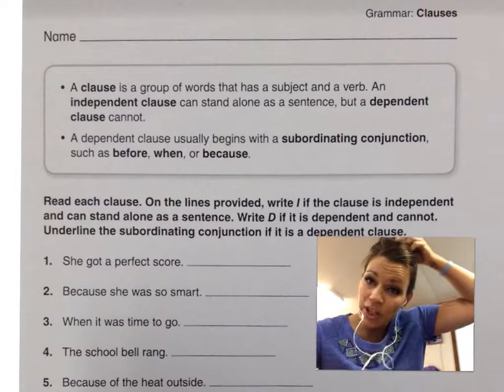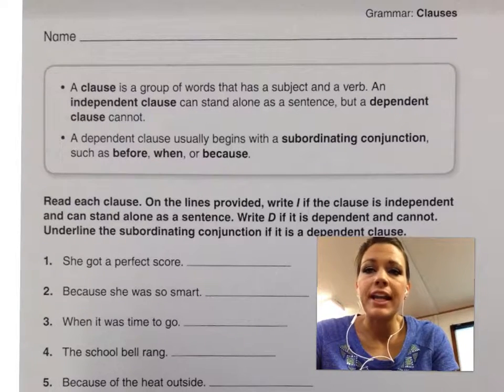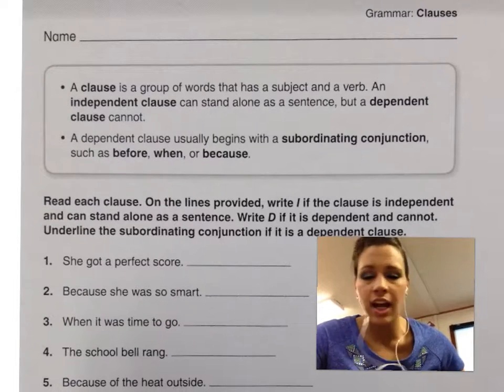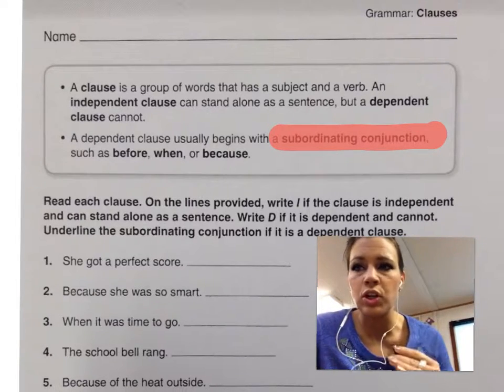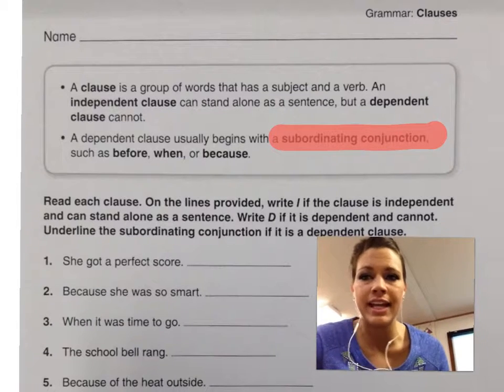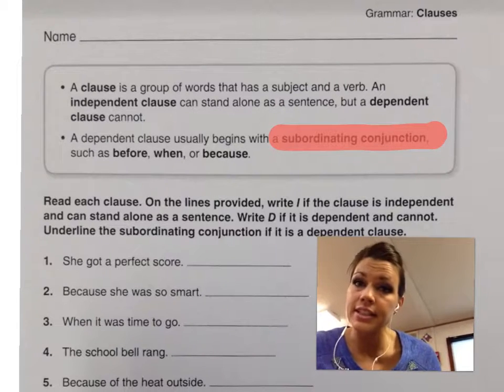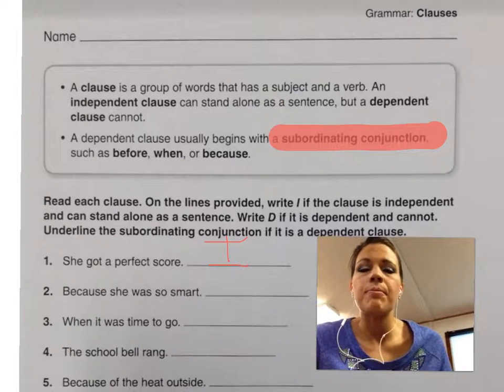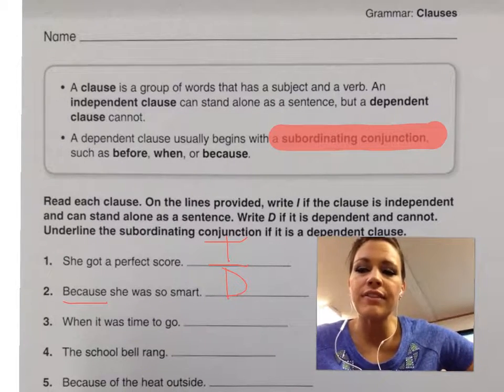U1 W4 Day 1 Grammar